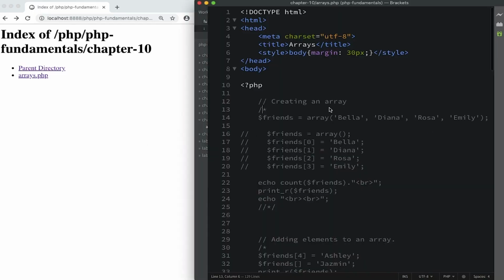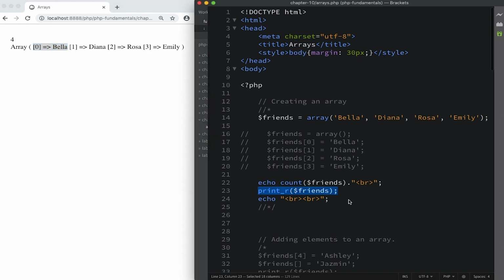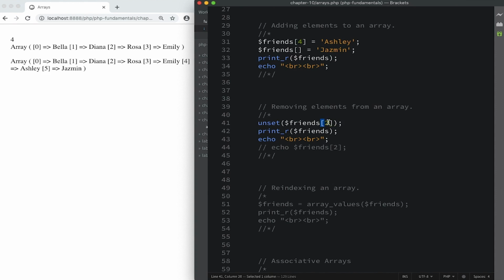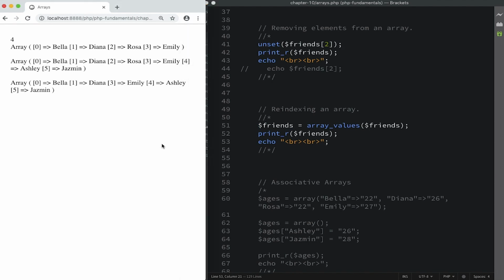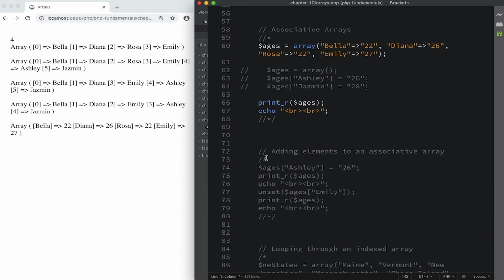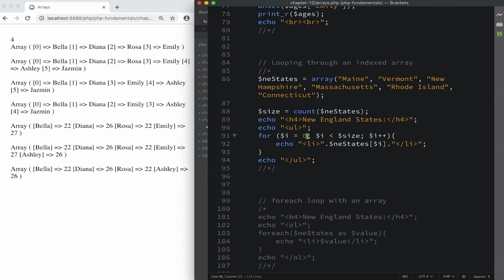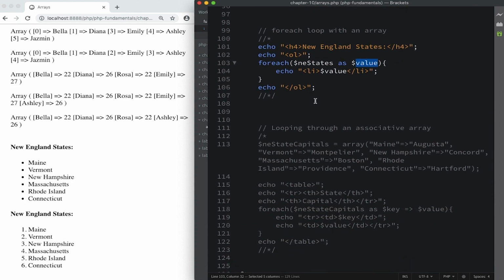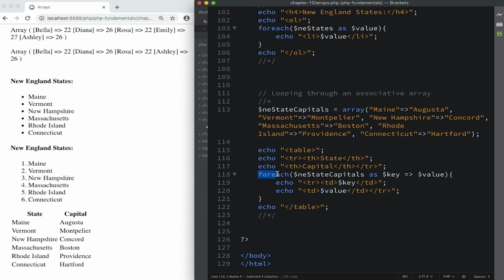09 Arrays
Key Features
Server-side development with PHP
Back end processing with PHP

PHP syntax and command structure
Major PHP commands and methods
Form processing with PHP

About
This course is for both beginners and seasoned developers who want to learn how to build responsive websites and user interfaces with modern HTML5 and CSS3+ technologies such as PHP.
Enrolling in this course will make you a candidate for PHP Specialist status. As a PHP Specialist, you will be uniquely qualified to help companies, brands, and development firms create high-quality website code. Your knowledge will be critical to teams that develop websites with PHP as you help them create high-quality, highly maintainable code.